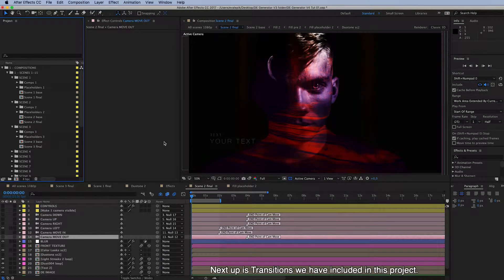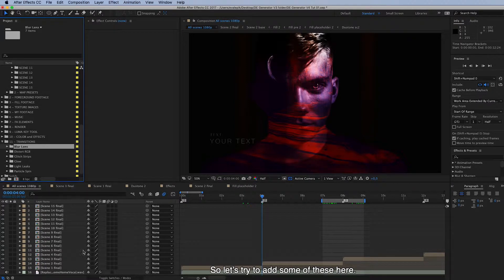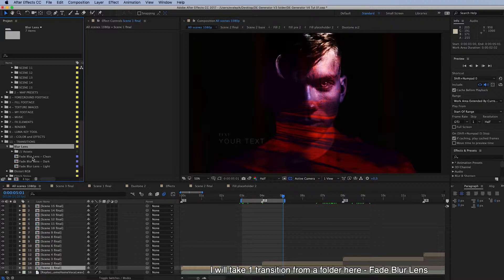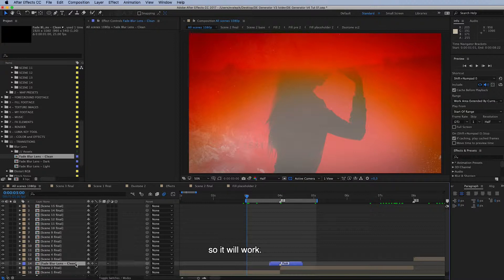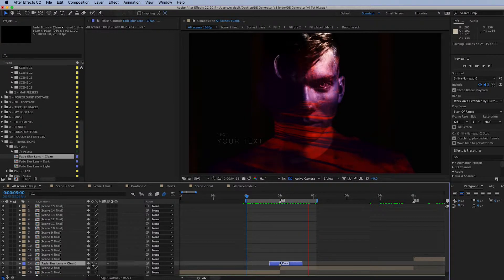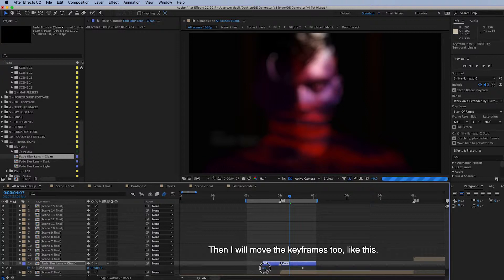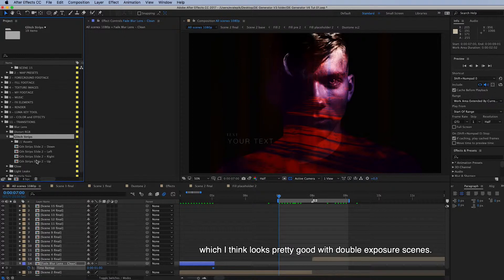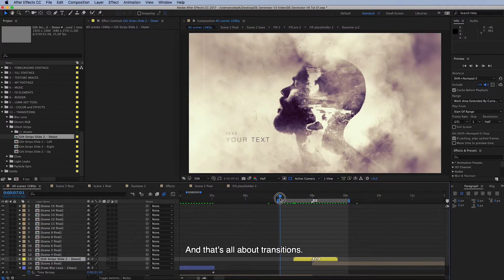Double Exposure Generator. Tutorial 9. Transitions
Tutorial for After Effects template Double Exposure Generator.